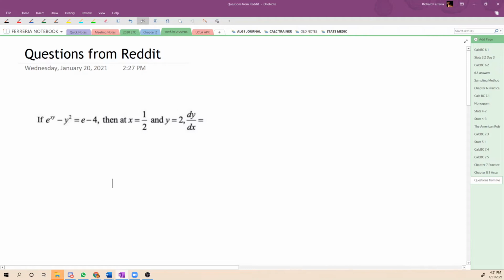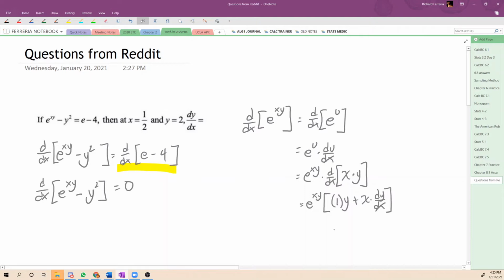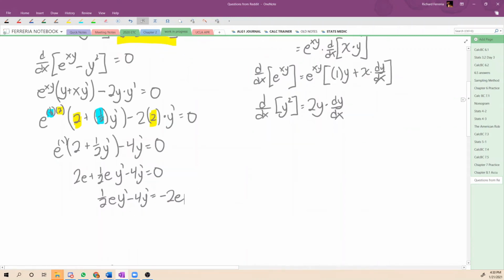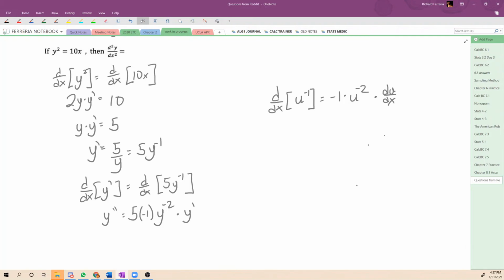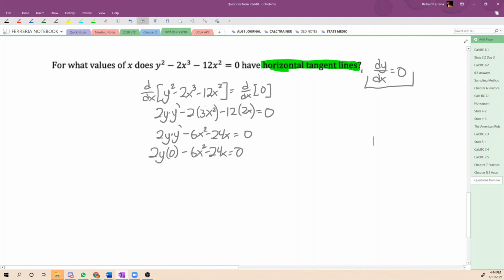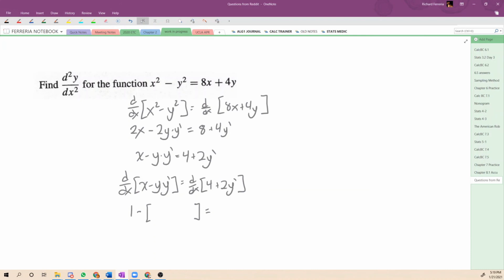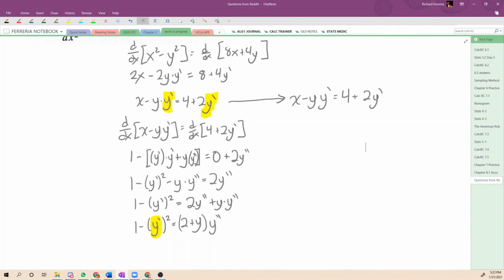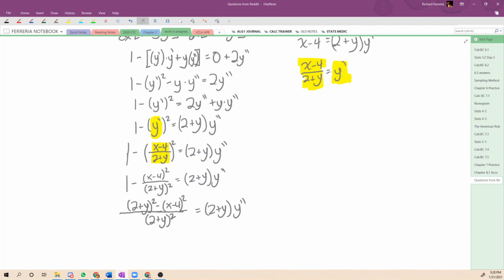Calculus HW Help - Questions from Reddit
Implicit differentiation
second derivatives